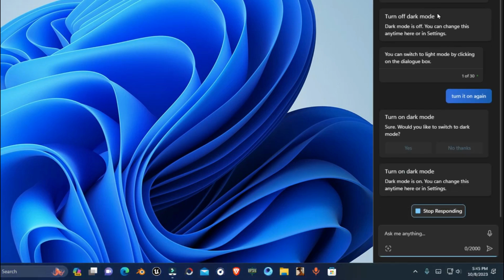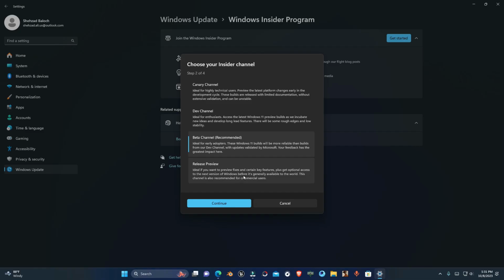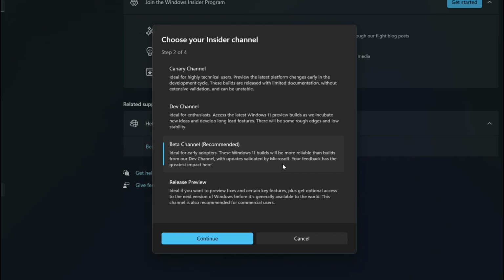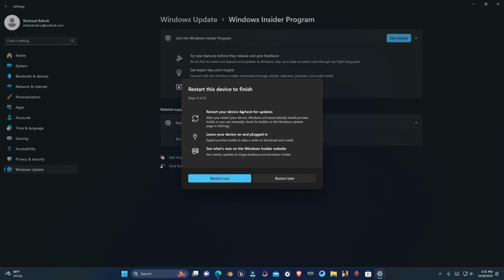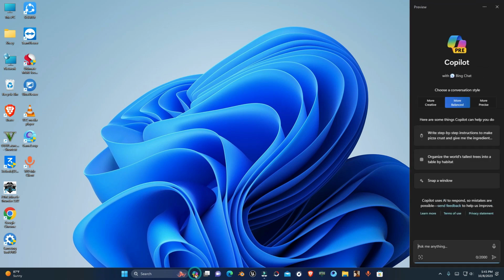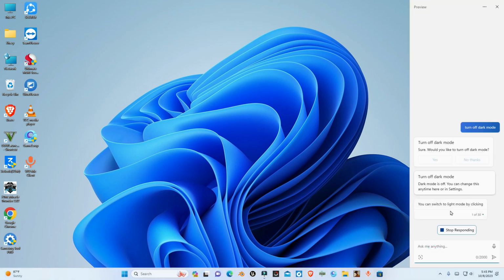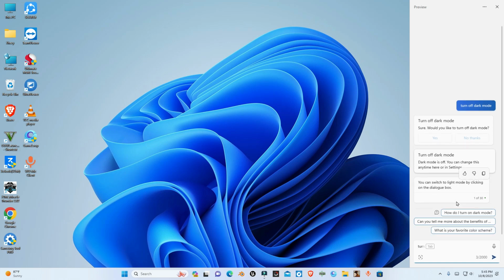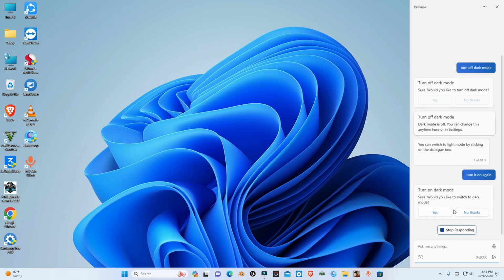How to Enable and Use Copilot in Windows 11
Copilot is a new AI-powered feature that will be released with the Windows 11 23H2 update. It is a digital assistant that can answer your questions in natural language, summarize content, customize settings, troubleshoot issues, connect across your preferred apps, and take action. In this video, I will show you how to enable and use Copilot in Windows 11 and explore its amazing capabilities.

Also, don’t forget to check out my other videos on Windows 11 features, such as how to change the theme, how to set up a focus session, and how to use the Snipping Tool.